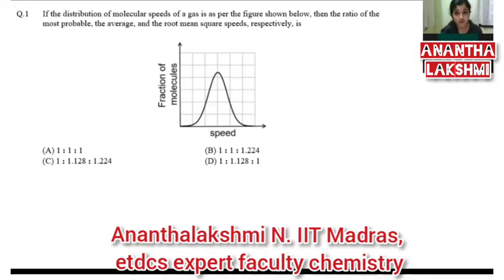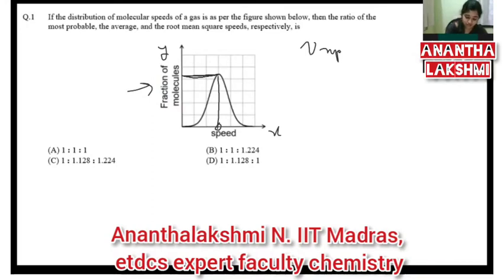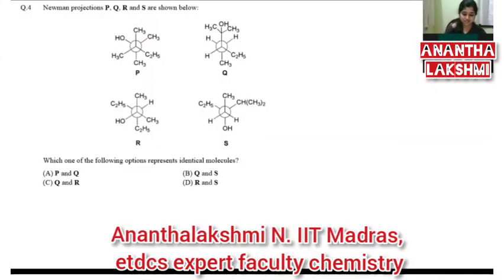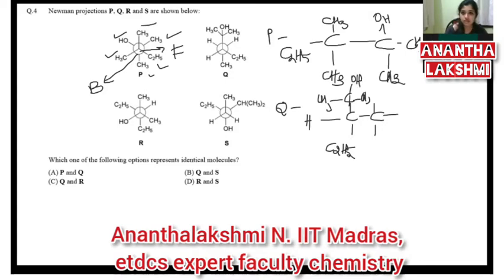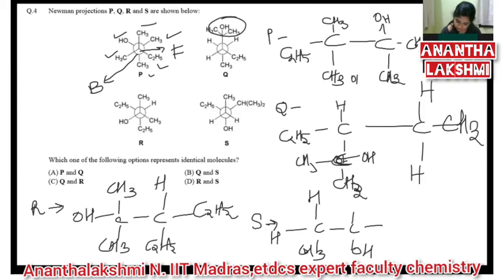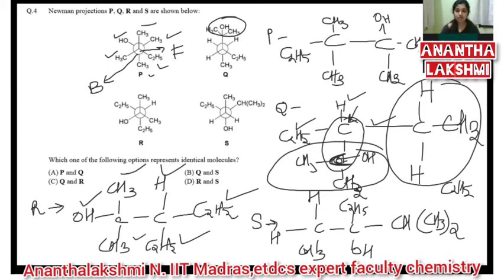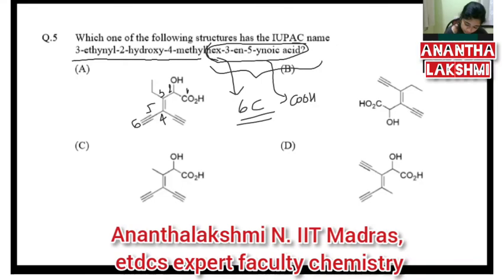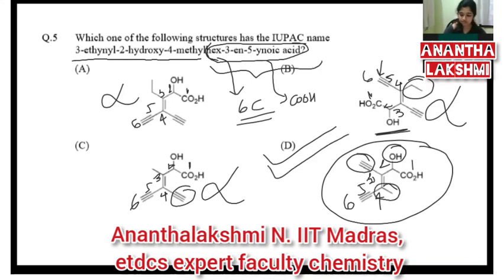Chemistry 2020 JEE Advanced Previous Year Questions Solution By IIT Madras etdcs expert faculty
Ananthalakshmi N,
Mechanical Engineering Sophomore at IIT Madras, ETDCS expert faculty.
AIR JEE ADVANCED - 3086

Expertise:-
Chemistry:
Mole concept, Solid state, Structure of atoms, Chemical Bonding, Organic chemistry- Basics,
Thermodynamics

Maths :- Calculus and Coordinate Geometry.